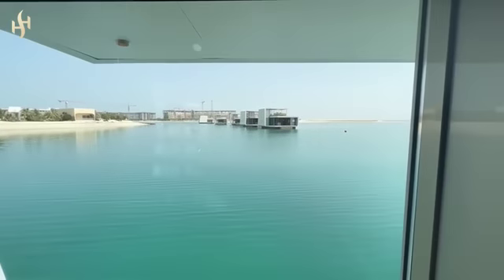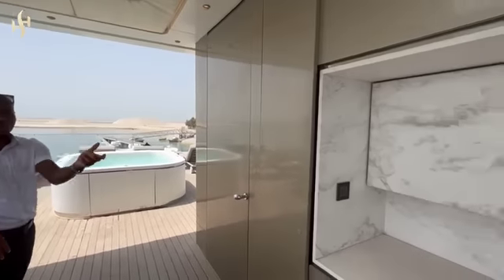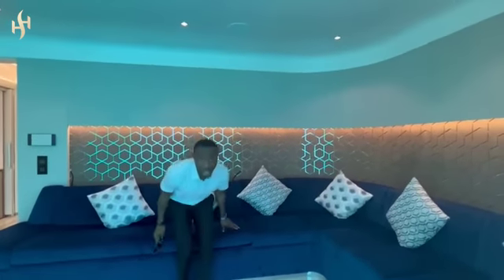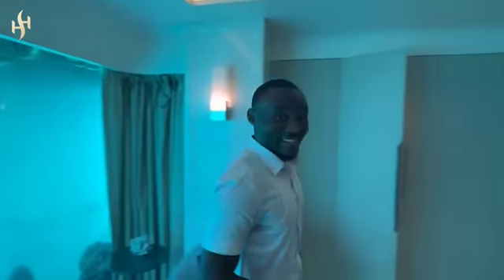The Floating Seahorse Villas with an Underwater Level for Sale - World Island Dubai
The World’s first floating villas in The Heart of Europe, World Island Dubai, available in Signature Edition and Bentley Homes Furniture Edition, offering underwater living quarters with coral reefs and marine life views, a sea level deck with a water hammock, and a sundeck with jacuzzi and outdoor dining area.